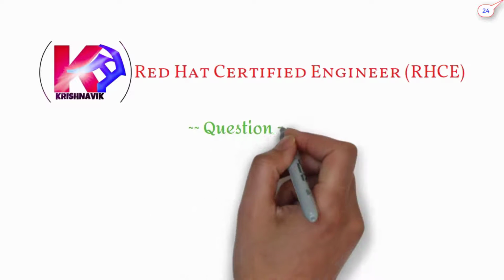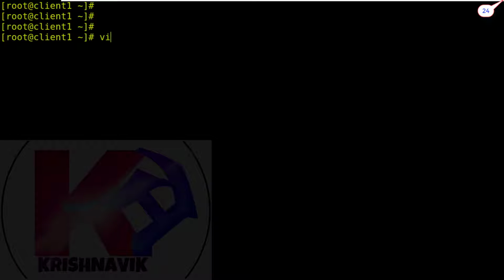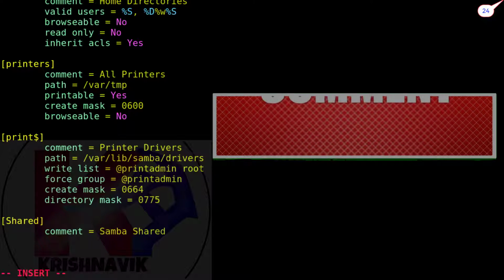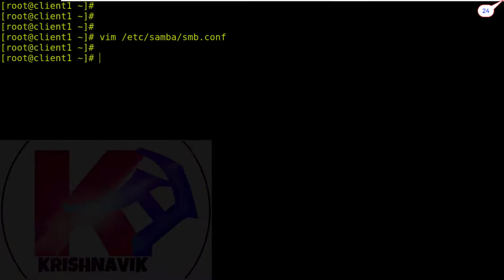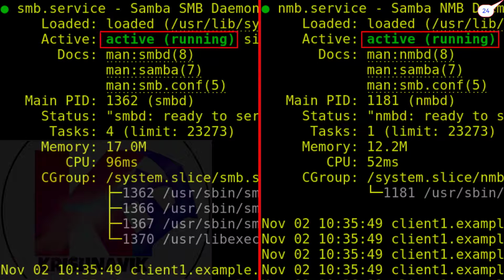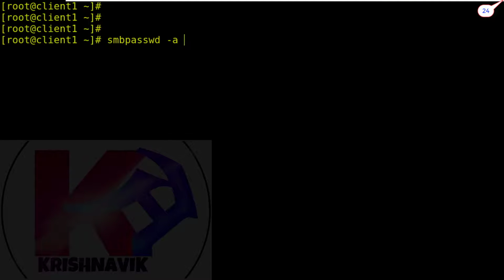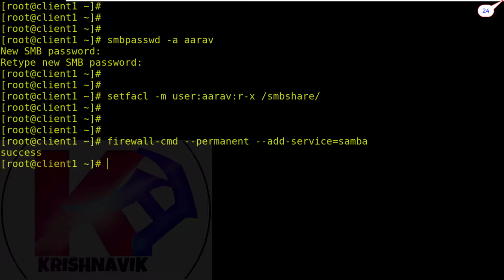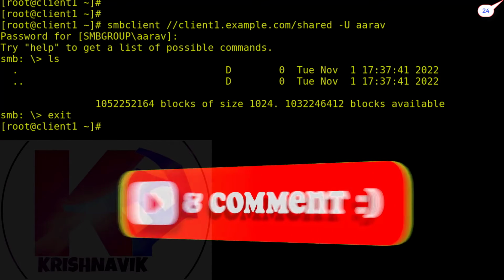RHCE EXAM - Samba Server Installation & Configuration through ACLs, SELinux & Firewall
This RHCE exam preparation video will show you how to install and configure a Samba Server through ACLs, SELinux and a firewall. This video is perfect for those who are preparing for the RHCE exam on Red Hat Enterprise Linux 9!

If you're interested in learning about how to install and configure a Samba Server, then watch this video! We'll be using ACLs, SELinux and Firewall to configure the server correctly. This video is perfect for anyone preparing for the RHCE exam on RHEL 9. Make sure to watch all the way to the end to learn everything you need to know!

With Multiple Language Subtitles

Let’s start